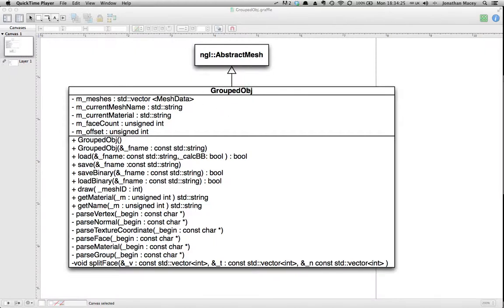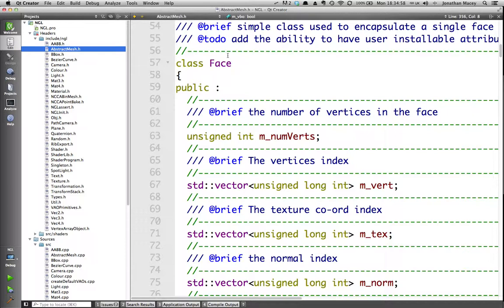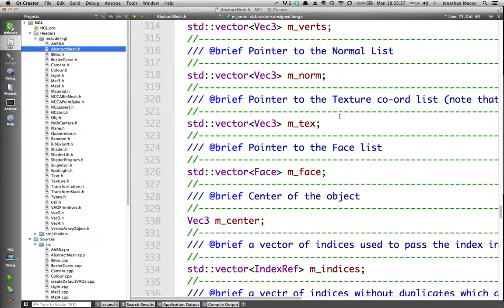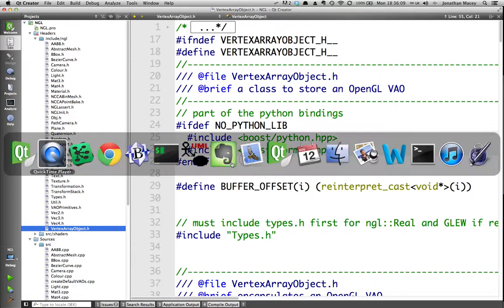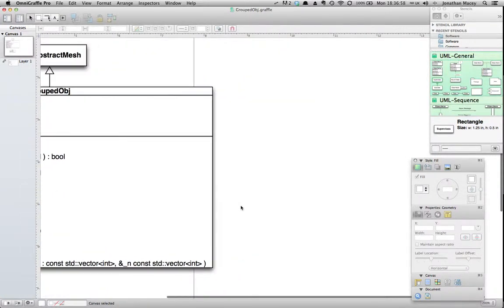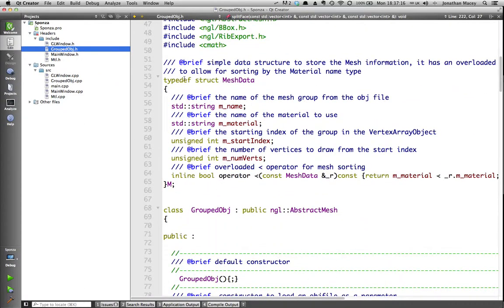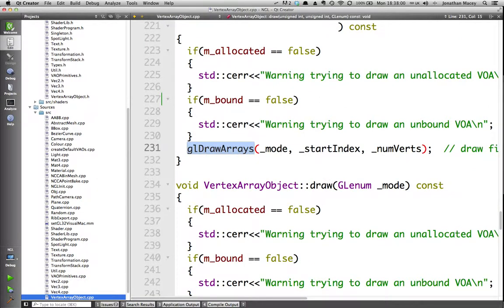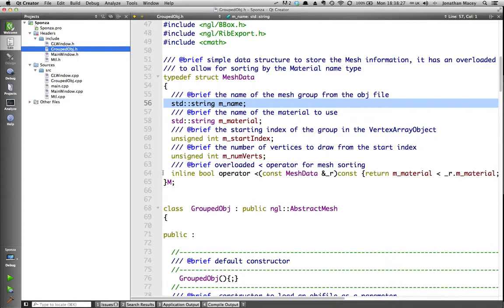Sponza Demo Pt 2 GroupedObj Class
This is the second post about the Sponza demo for the blog posts